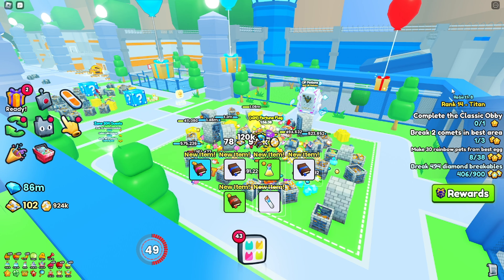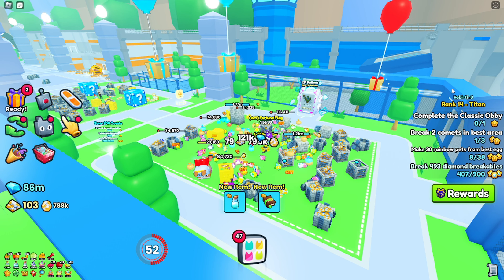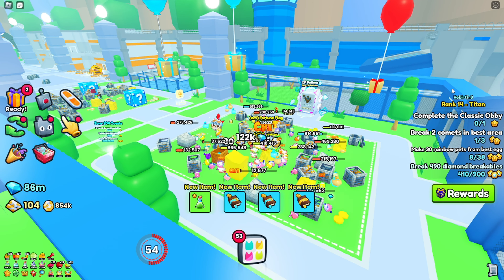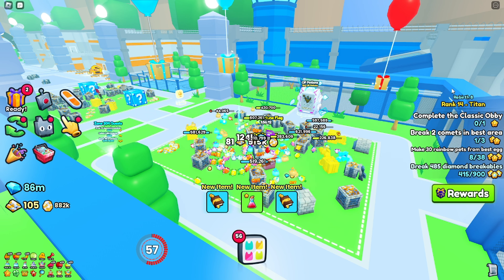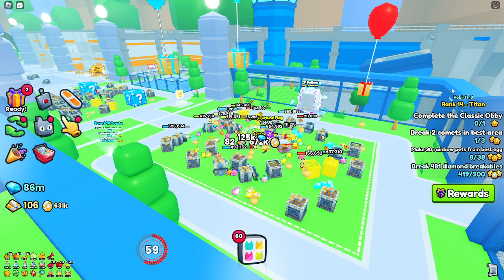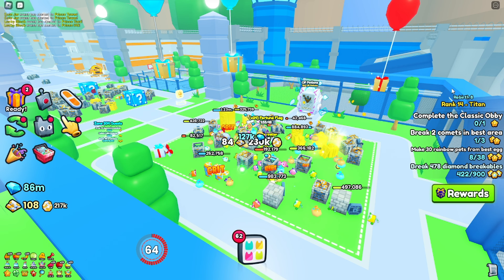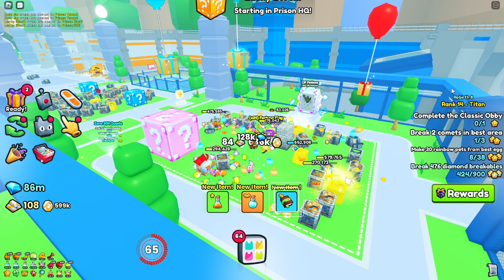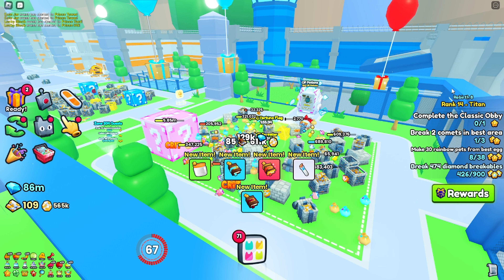The new Huge Prison Cat chances are INSANE!!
thank you for wathcing